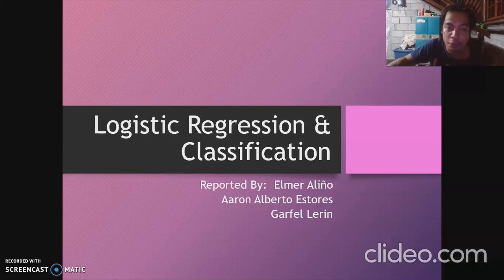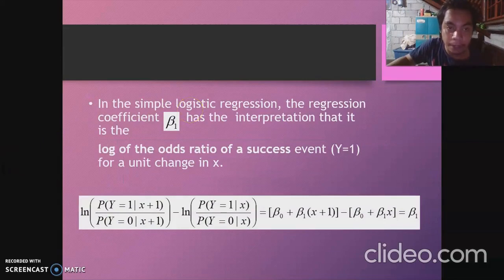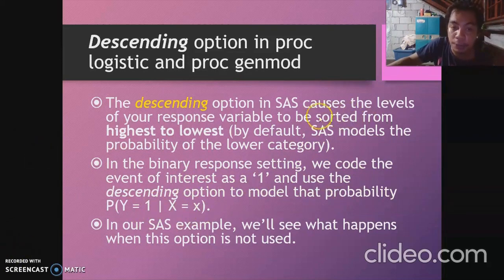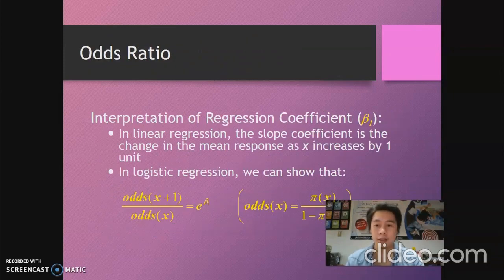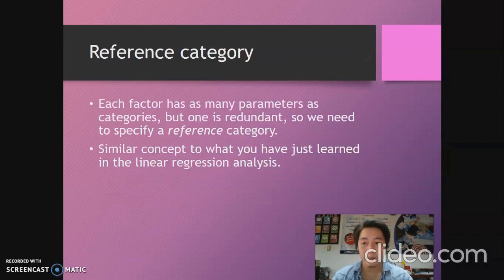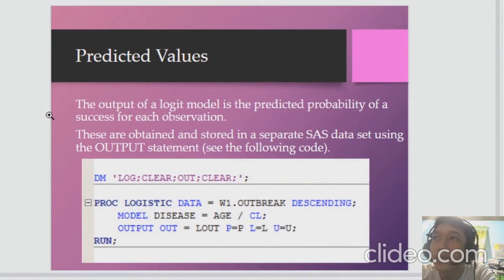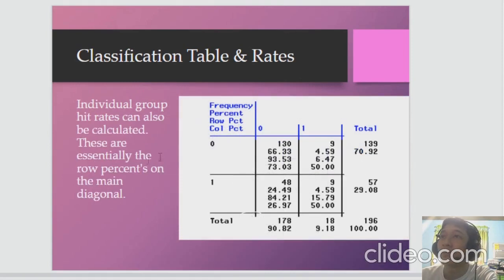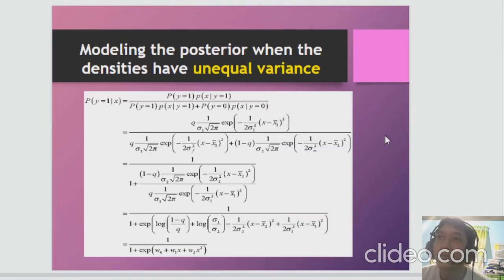AI PROJECT REPORT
Submitted by:
Leri, Garfel V.
Aliño, Elmer
Estores, Aaron Robert

Submitted to: Dr. Mideth Abisado